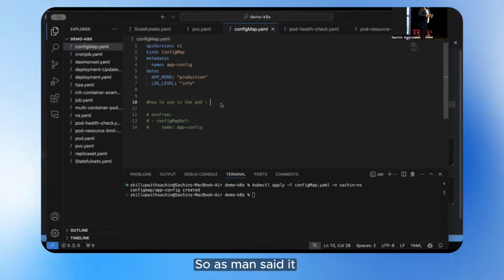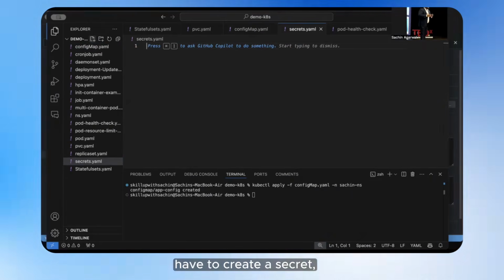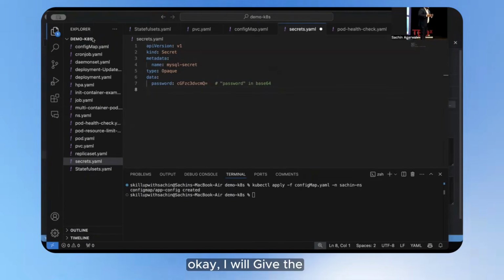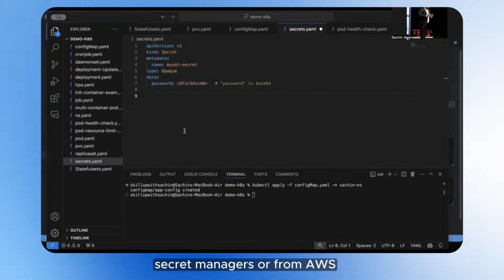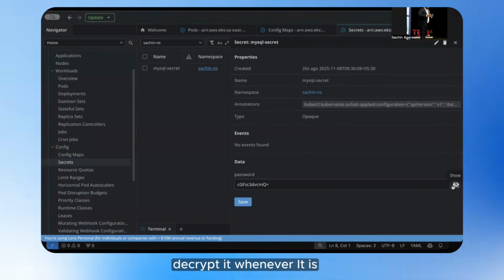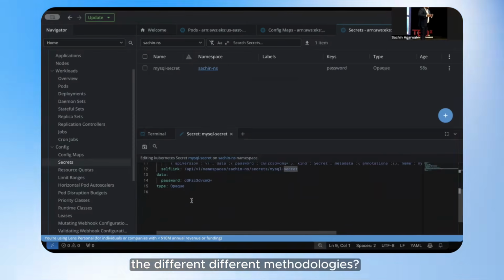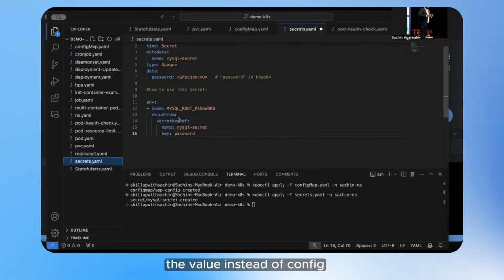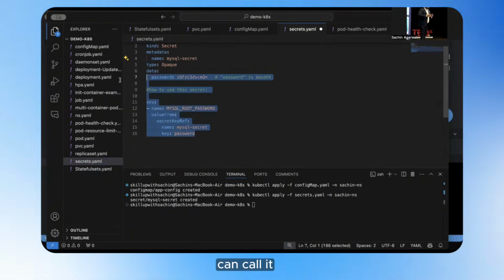Kubernetes Secrets Explained with Live Demo | Secrets vs ConfigMaps Explained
🔐 Learn how to securely store passwords, API keys, tokens, and other sensitive information in Kubernetes using Secrets.

In this hands-on tutorial, you'll learn what Kubernetes Secrets are, why they're important, and how to create, manage, and consume Secrets in your applications with practical examples.

📚 What You'll Learn:

✅ What are Kubernetes Secrets?
✅ Why Secrets are Important
✅ Secrets vs ConfigMaps
✅ Types of Kubernetes Secrets
✅ Creating Secrets using YAML & kubectl
✅ Mounting Secrets as Environment Variables
✅ Mounting Secrets as Volumes
✅ Best Security Practices
✅ Live Demo & Real-World Use Cases

This video is perfect for DevOps Engineers, Cloud Engineers, Kubernetes Beginners, Platform Engineers, SREs, and anyone preparing for CKA/CKAD certifications.

🚀 This video is part of the Kubernetes Zero to Hero series, where you'll learn Kubernetes from the ground up with practical, real-world demonstrations.

🎉 Welcome to SkillUpWithSachin!
Explore FREE courses, interview resources, career guidance, and much more—all in one place.
If you find it valuable, please share it with a friend who's looking to grow in DevOps, AWS, Python, Kubernetes, or AI. 🚀